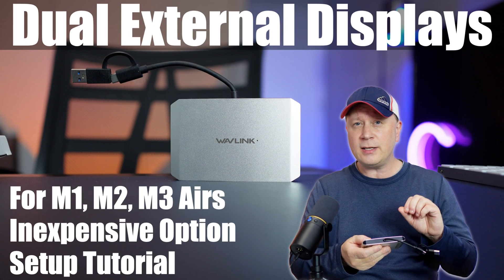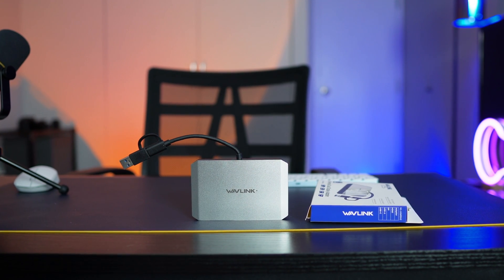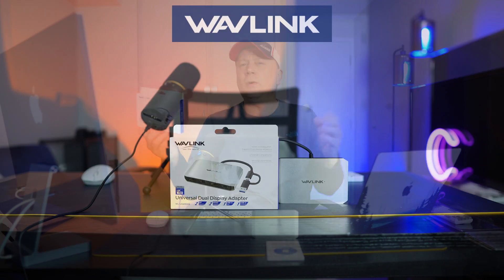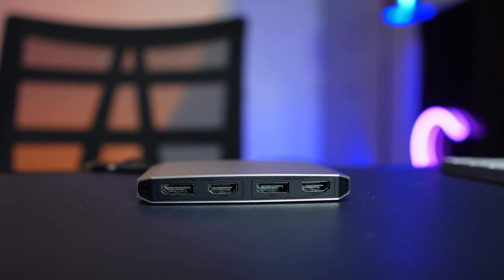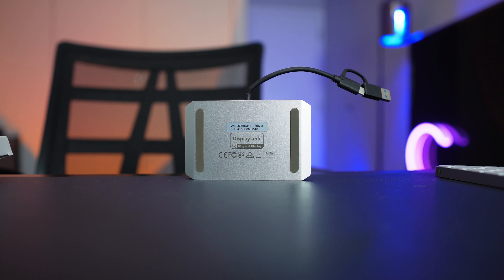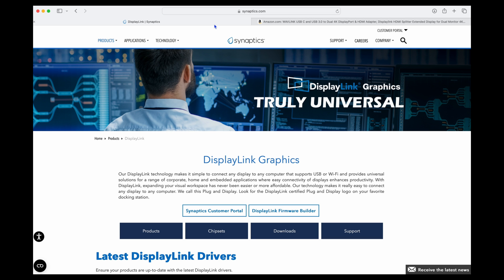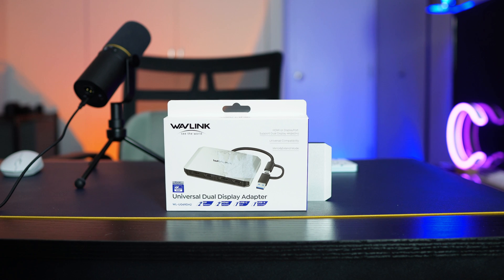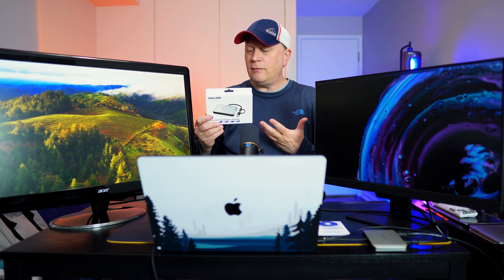Best Way To Setup Dual External Monitors on M1, M2, M3 MacBook Airs - WAVLINK Dual Display Adapter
In this video we show you how to setup dual displays on a M1, M2, and M3 MacBook Air (or other Macs) with a tutorial on the setup process.  We show you one of the easiest and least expensive options for using dual external displays on Macs from Wavlink.  The Wavlink Universal Dual Display Adapter (Model: WL-UG69DH2) makes it simple to setup dual display on Macs that don't support that feature.  This hub/adapter also works with Windows PC and other devices as well which we cover in the video.  Check out the video for a full tutorial on setting up the DisplayLink software on a Mac with this adaptor.

Wavlink Universal Dual Display Adapter (Model: WL-UG69DH2)